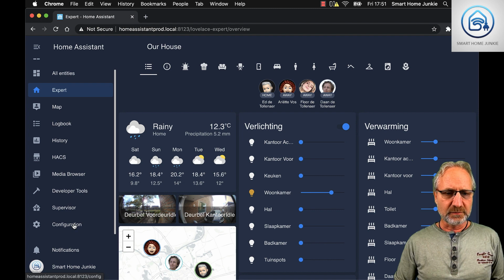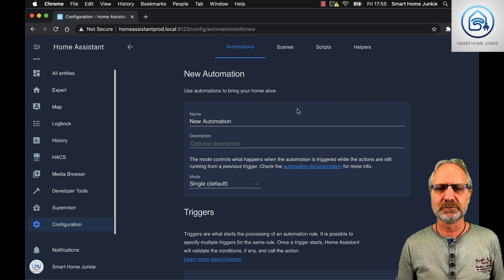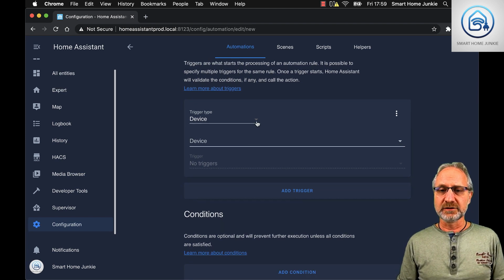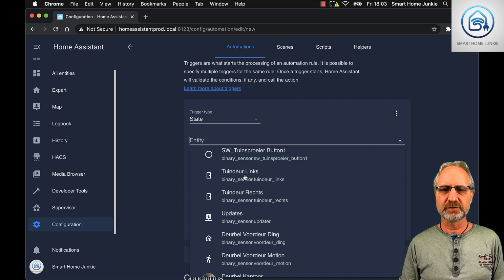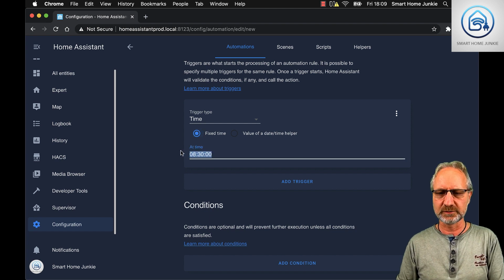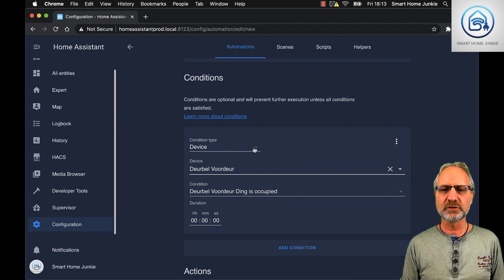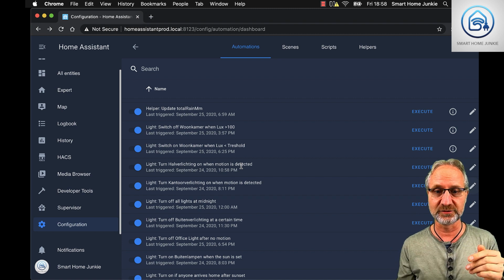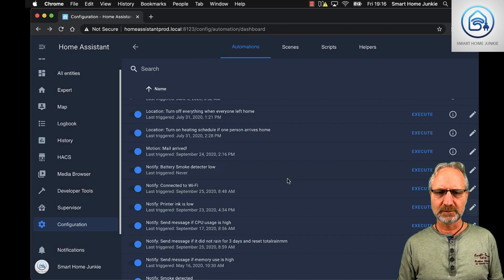How to set up Automations in Home Assistant tutorial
Tutorial on how to set up Automations in Home Assistant. Including advanced and professional examples of automations for your inspiration. After looking at this video you will know how automations work and how you can set them up yourself. If you used IFTTT before, you will be blown away by what you can do with automations in Home Assistant.
You will be able to trigger your lights automatically based on presence, water your garden based on the weather conditions, turn on your devices based on time, and many more triggers.

This tutorial explains how to use triggers, conditions, and actions to get a tailor-made professional smart home.

Want to see another automation video? Here you go: Automate LIKE A PRO! #01 - Automations Button. Learn to create an automation combined with a button

I cannot do this without your support!
If my videos save you time, you can support me in the following ways: